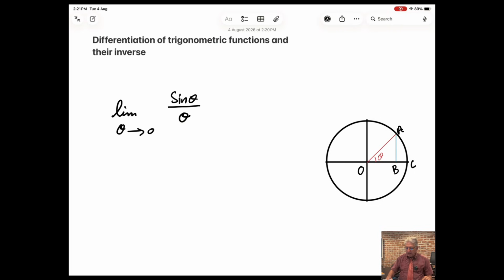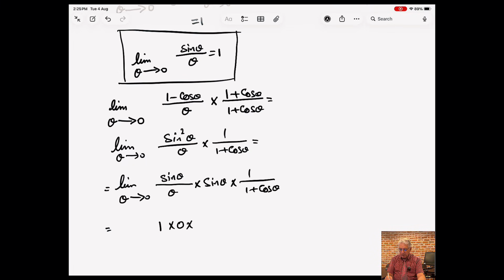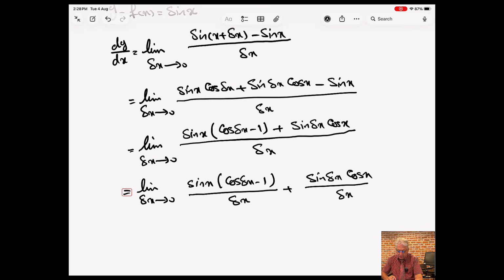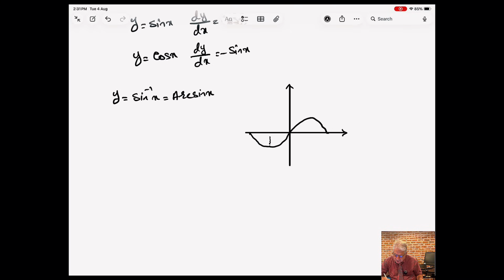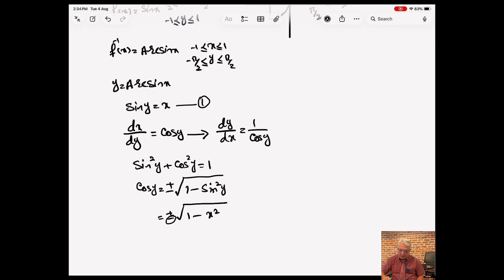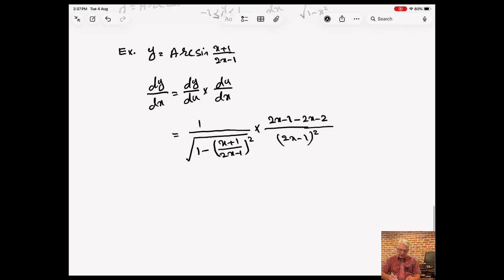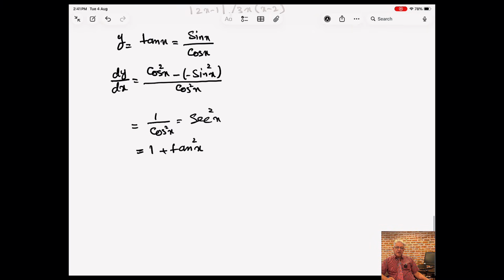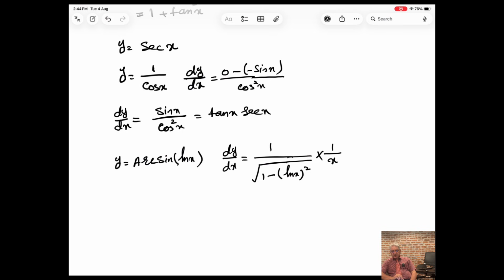Differentiation of trigonometric functions and their inverse